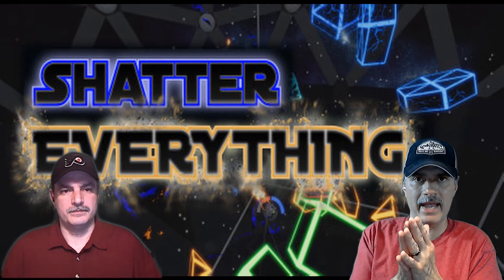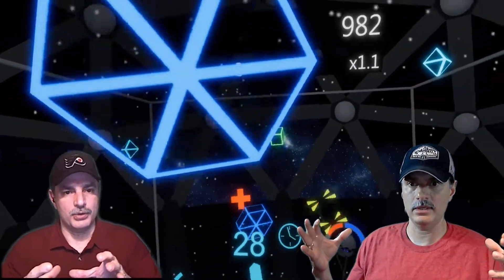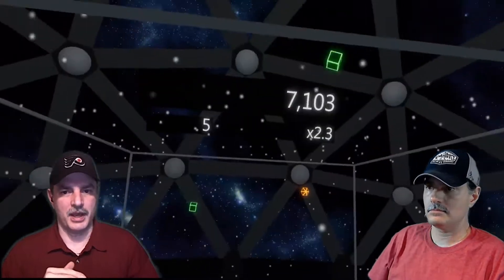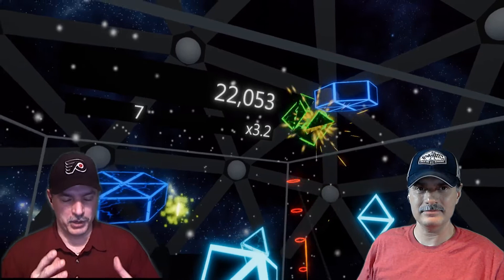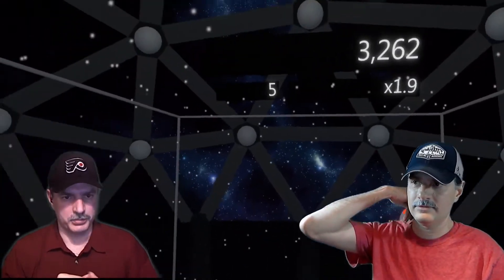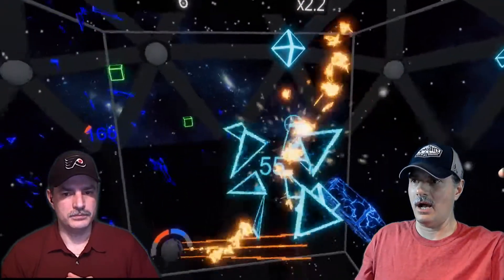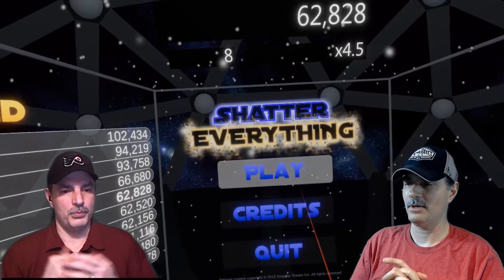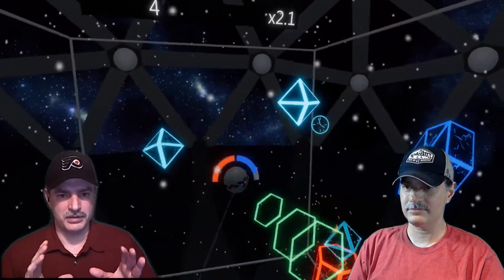Shatter Everything VR Review - Should you buy it?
Twins in VR review a arcade style game in VR.

Corrections:
Power Meter = Health Meter
There are game levels displayed over box in front of you.

***Ths did not impact our review***

This game was a lot of fun for the both of us. It presented a great old-school arcade challenge mixed in a VR environment. The game gets very fast-paced and challenging. In this video we will break the game down for you into 4 different categories and rate each one.  Graphics, Control, Game Play and Price. How did we both rate this game overall?